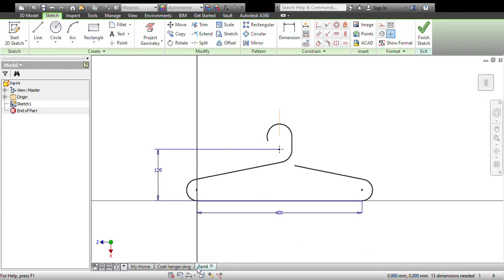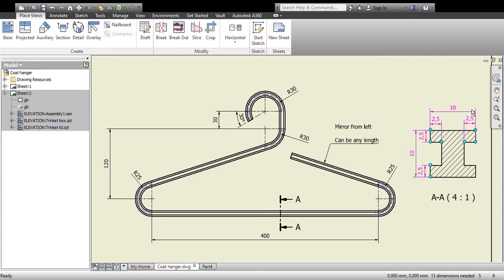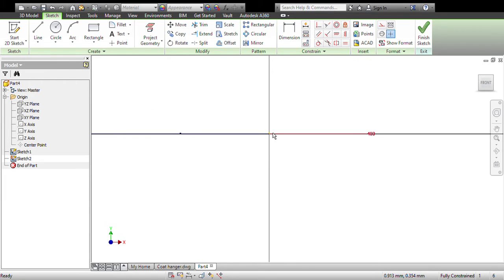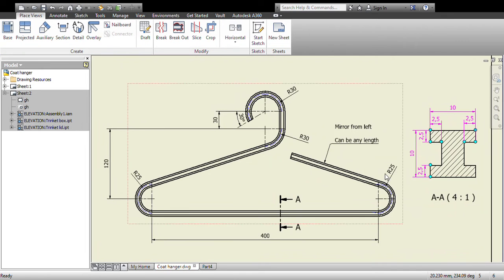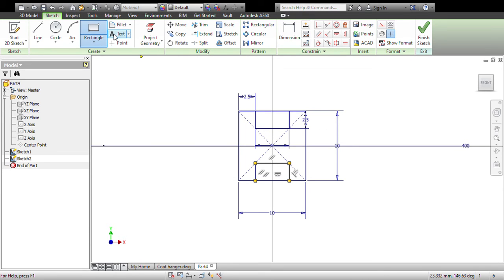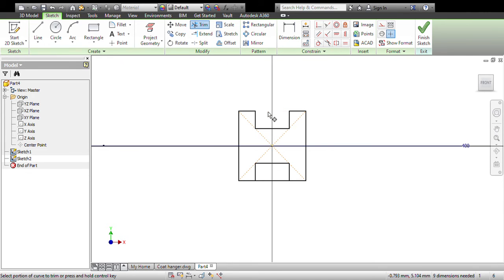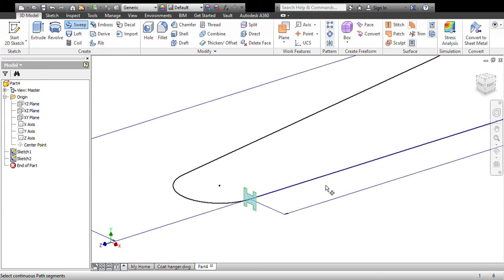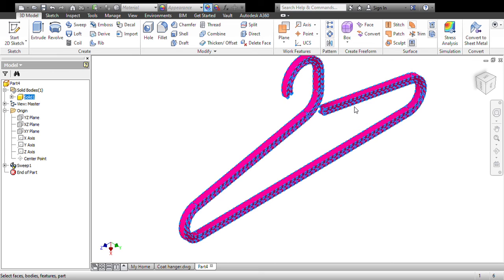Creating path for hanger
Demonstration showing how to create path for extrude along a path on Autodesk Inventor